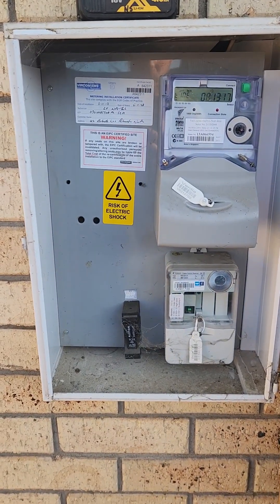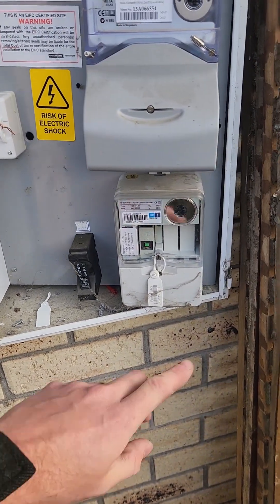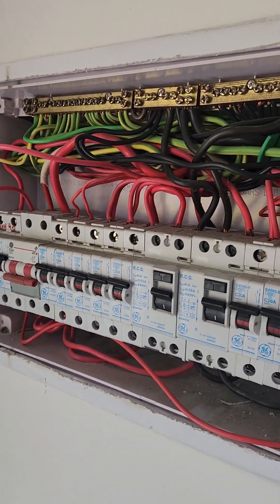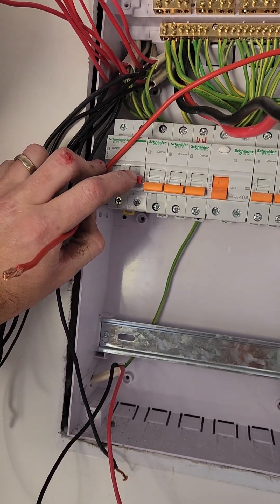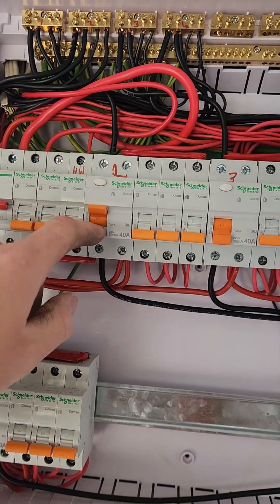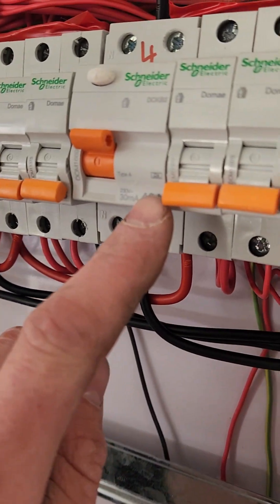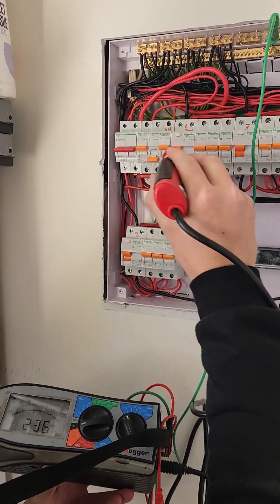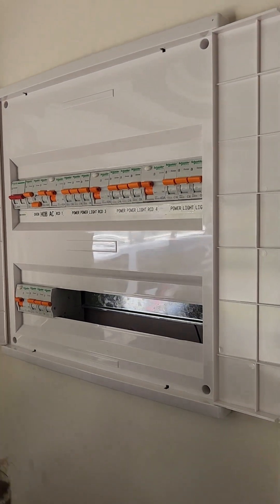Main switchboard upgrade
This it the steps though replacing a switchboard. Hopefully, if you are an apprentice new to switchboards, you will find this useful. If you break the job down into parts like i have in the video, then it's not too complicated to do an upgrade in this fashion.